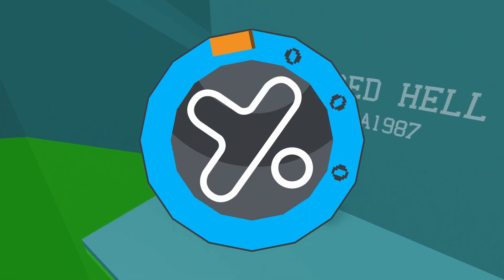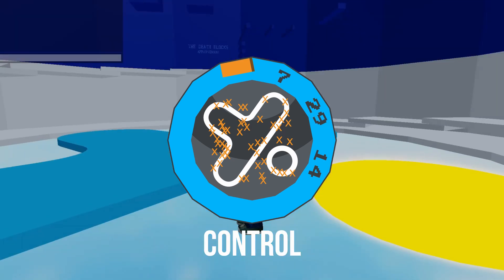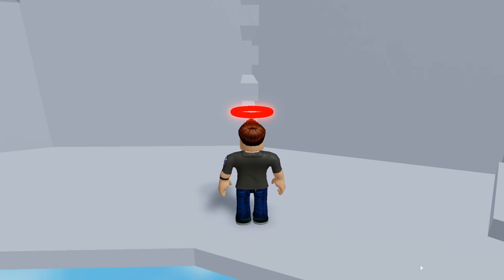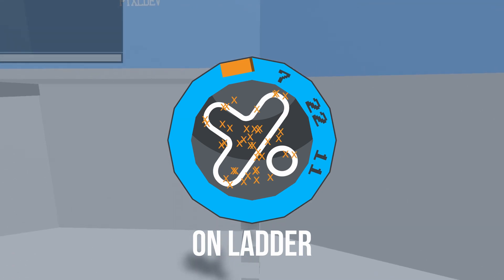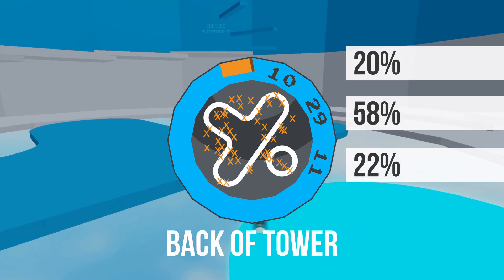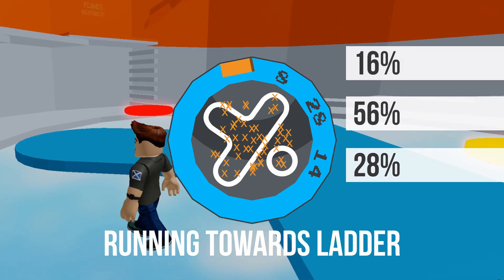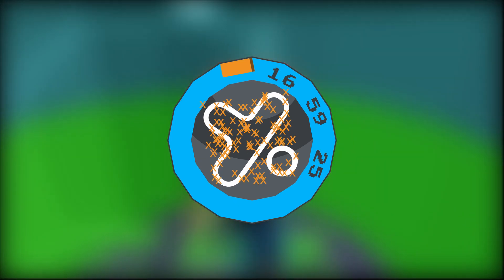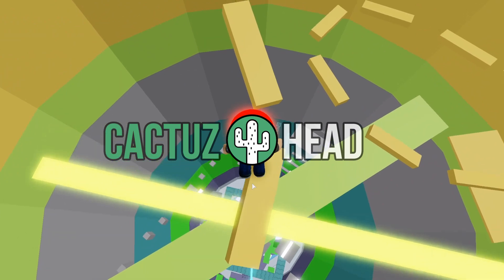ToH Myth #4 | Tower of Hell | Roblox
Join me as I test the Tower of Hell myth that you can alter your spawn location, so that you can start a tower, in a position closer to the ladder.

*** Timestamps ***
0:00 Intro
0:10 Testing the Myth
3:54 Conclusion
4:50 Outro